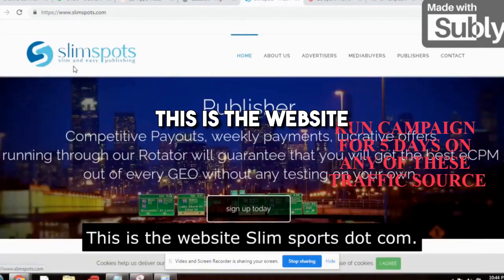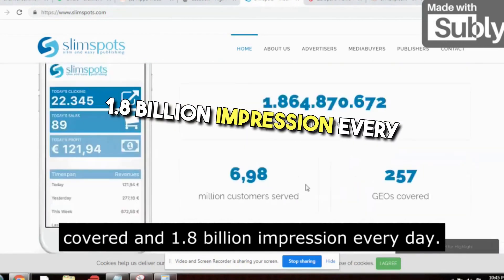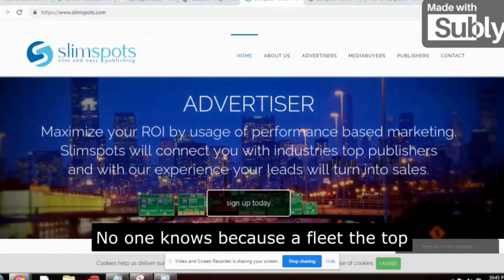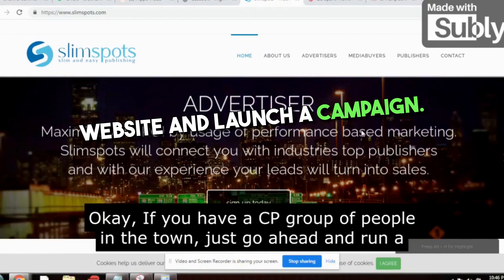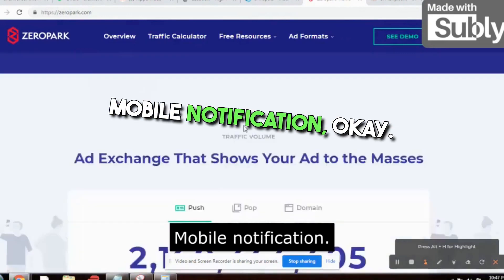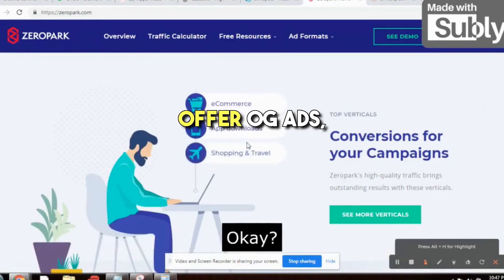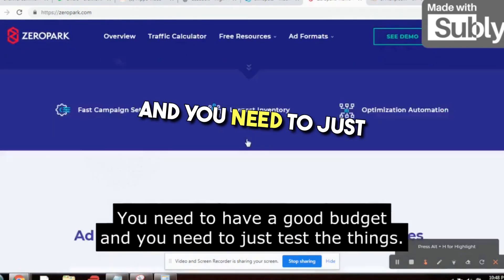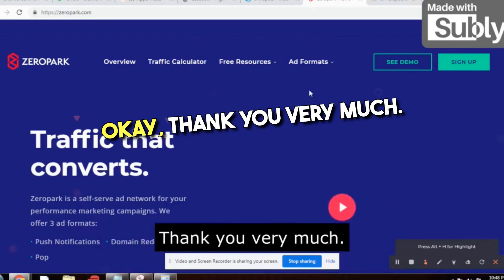🔥Guaranteed Earning | Mobile ads | CPA Marketing | how to earn money online with cheappaid ads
cpa marketing
earn money online
clickbank
google ads
google advertising
make money online
online earning
email marketing
instagram ads